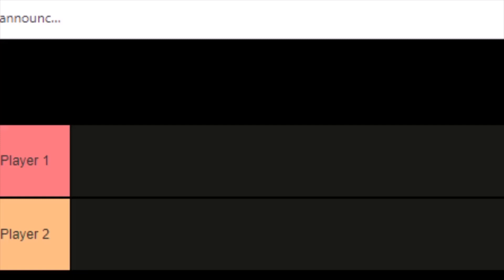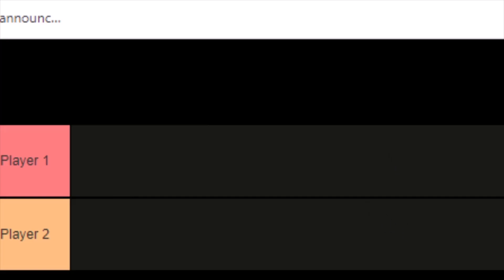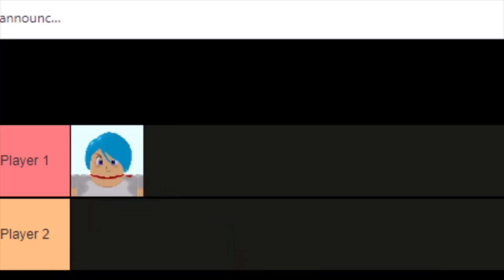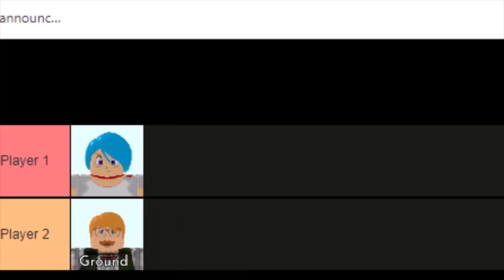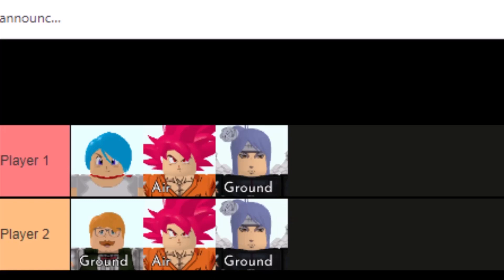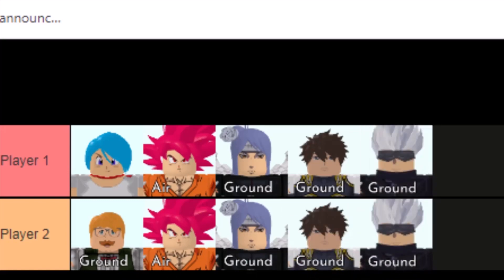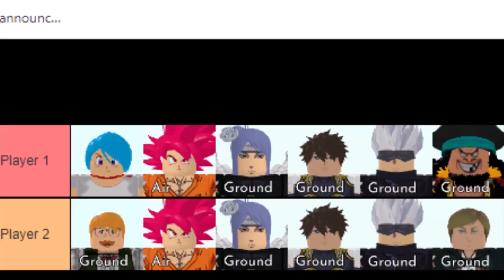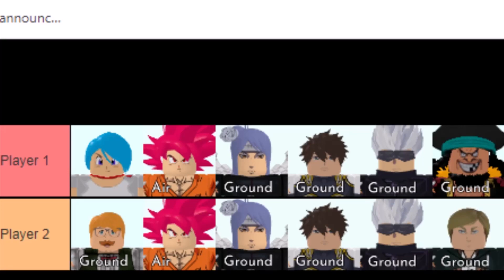[WAVE 83] NEW INFINITE MODE META in Roblox All Star Tower Defense!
In this video, I show you the NEW INFINITE MODE META UNITS in Roblox All Star Tower Defense! These INFINITE MODE META UNITS will help you to reach WAVE 83 and get to the INFINITE MODE LEADERBOARDS in Roblox All Star Tower Defense! After this, I will you the the STRATEGY for how to beat wave 83 on INFINITE MODE in Roblox All Star Tower Defense! The required units are 2x SSJ God Goku, 2x Konan, 2x Bulma/Salesman, 2x Gojo, 1x BlackBeard, 1x Erwin, and 2x Meta-Knight!